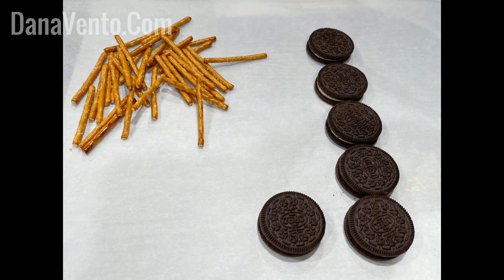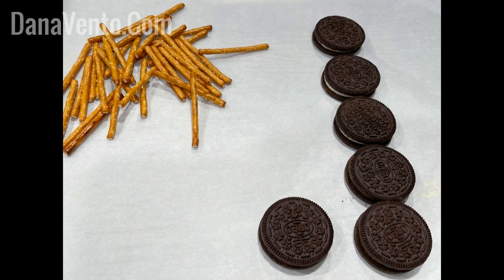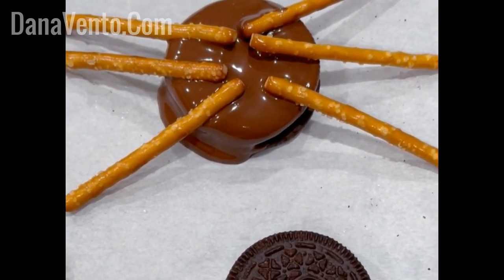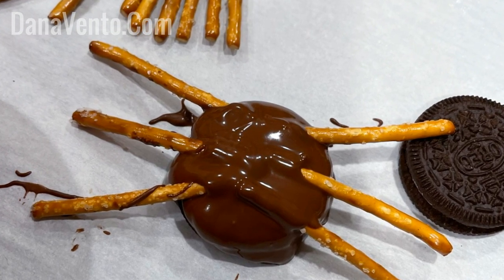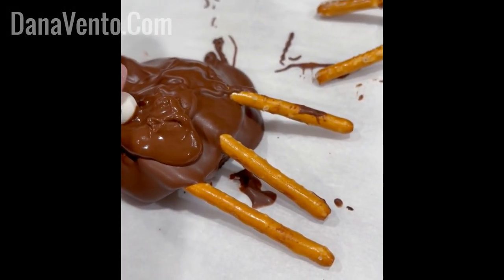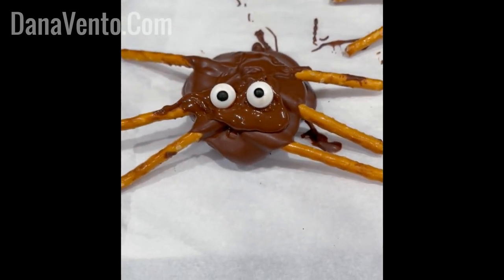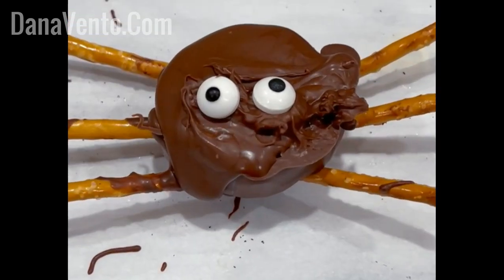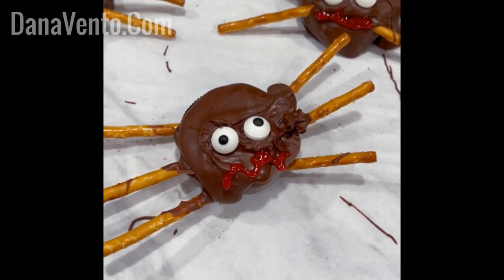The Spiders You'll Want To Eat | Halloween Chocolate Spiders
How to make Halloween chocolate spiders out of pretzels and cookies! A fast and easy chocolate treat that is sure to please your ghosts and goblins.
For Each Spider You'll Need

1 Oreo Per Spider
6 Pretzel Sticks Per spider
4 oz. of melting wafer chocolate for 6-8 spiders
2 Edible eyeballs per spider